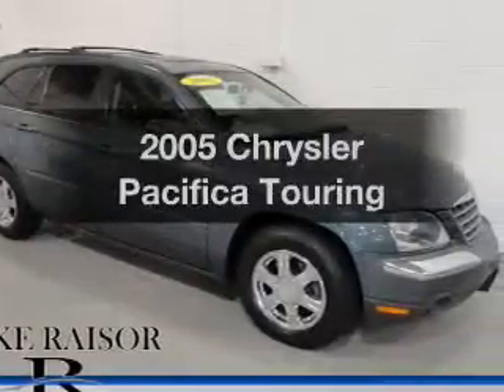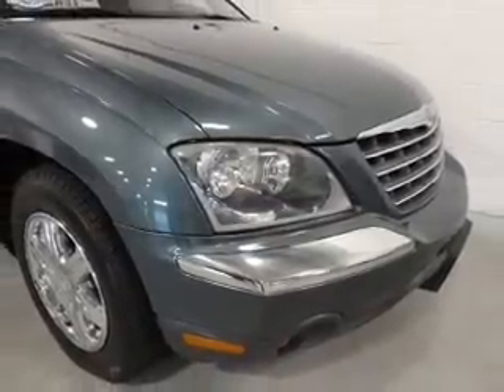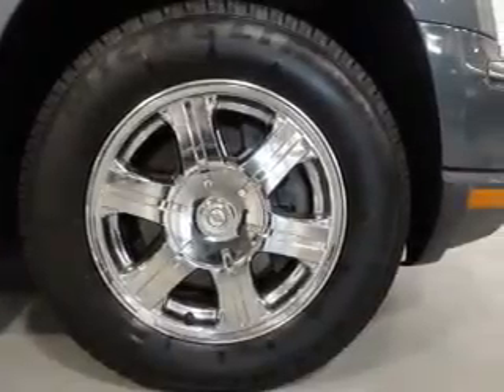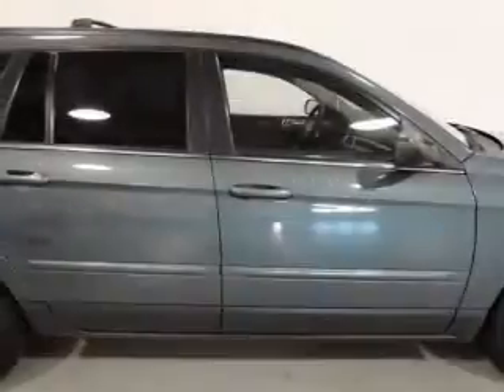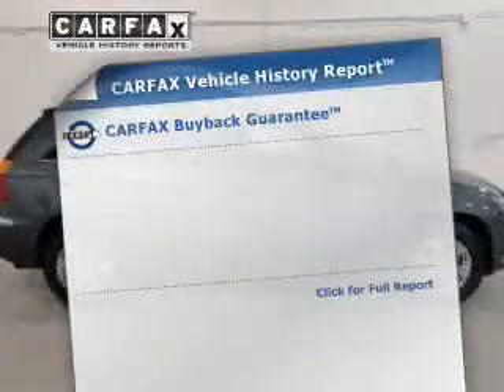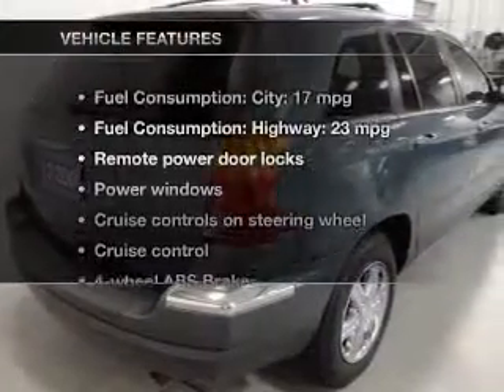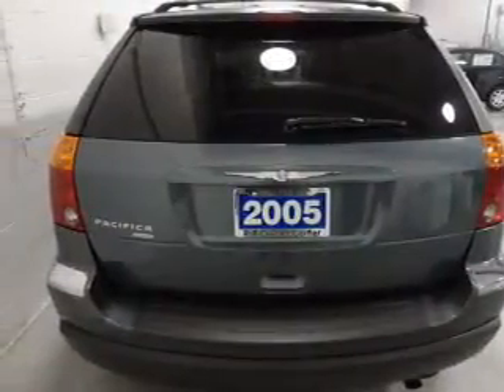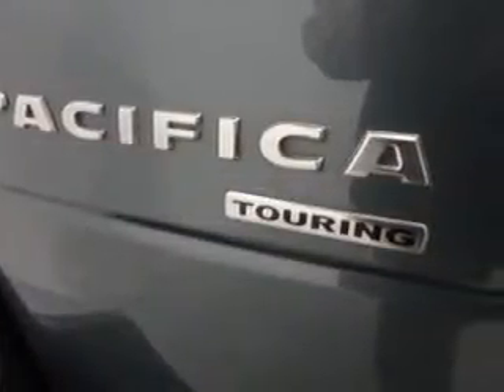2005 Chrysler Pacifica - Lafayette IN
Year: 2005
Make: Chrysler
Model: Pacifica
Trim: Touring
Engine: 3.5 liter 6 cylinder 24 valve MPFI SOHC
Transmission: 4-Speed Automatic
Color: Atlantic Blue Pearlcoat
Mileage: 70623
Address:
2051 Sagamore Pkwy. S.